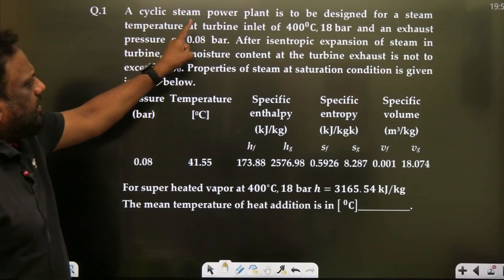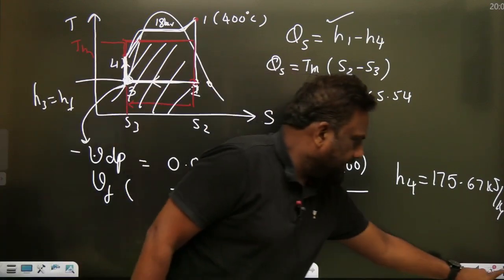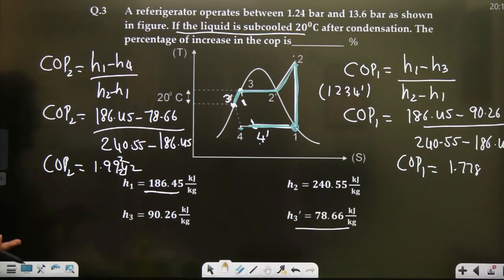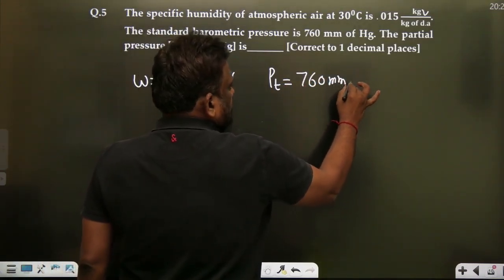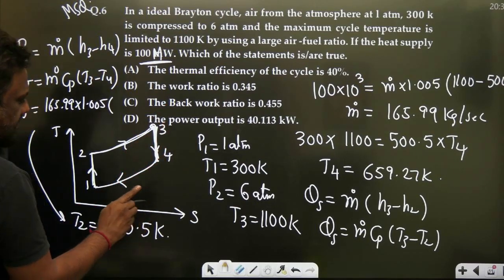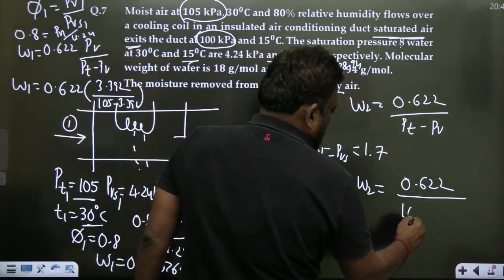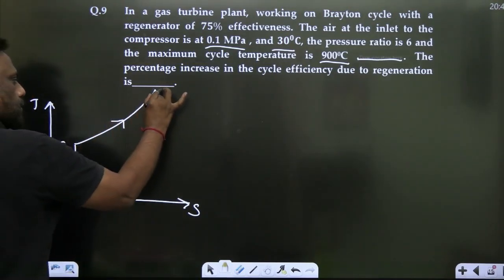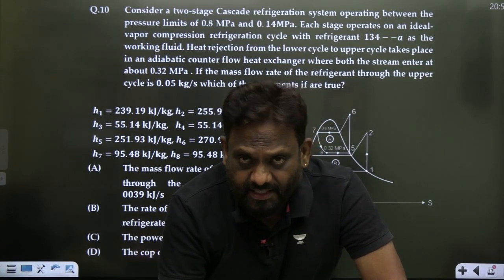Quality Questions on Applied Thermodynamics for GATE ME& XE 2025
Boost your GATE 2025 preparation with quality questions on Applied Thermodynamics for ME & XE! This session covers critical concepts like thermodynamic cycles, refrigeration, gas mixtures, and compressible flow, designed to enhance problem-solving skills and deepen understanding. Perfect for mastering high-weightage topics efficiently!

➤ Valid Till Oct 30
Hurry, Up !

📕 𝐁𝐚𝐭𝐜𝐡/𝐂𝐨𝐮𝐫𝐬𝐞 𝐋𝐢𝐧𝐤𝐬:
📚 Below GATE & ESE Batches are Live
🗓️ Start Date: 25th October 2024